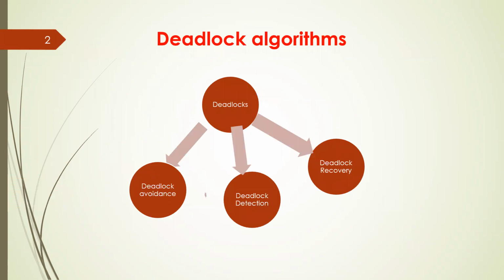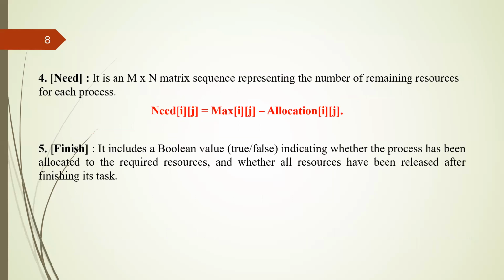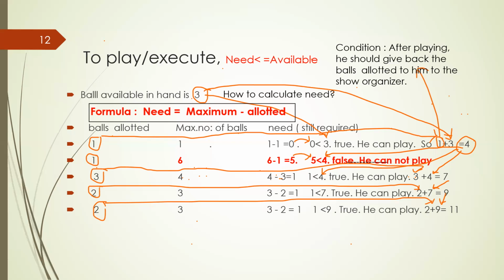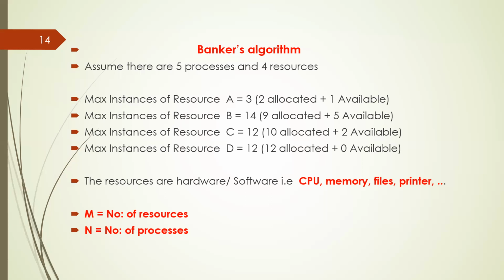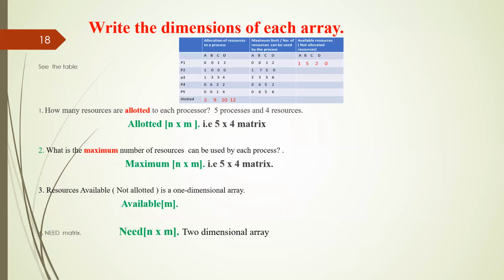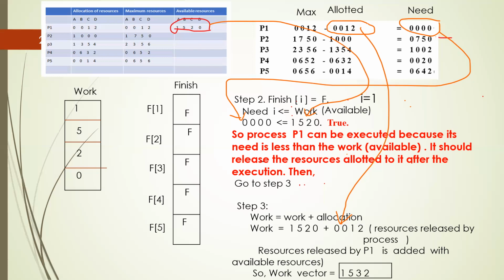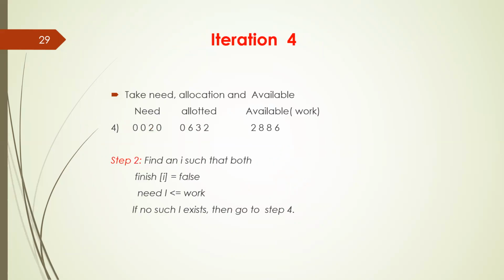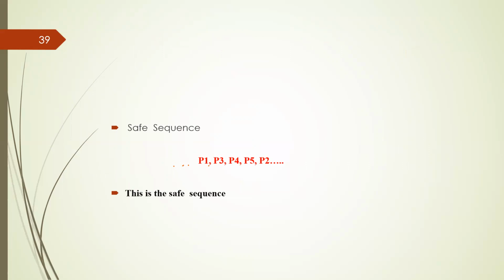Banker's algorithm- Deadlock avoidance- Distributed operating system- Algorithm 21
Note:  Banker's Algorithm is a deadlock avoidance algorithm, which allocates resources in a way that deadlock can be  prevented.

Arrays used in banker’s algorithm

[Max]- Maximum no: of resources, requested by each process.

2. [Allotted] -Resources allotted to each process.

3. [Available] – At last, how many resources are still available in the system ( Not allotted) .
4. . [Need] : It is an M x N matrix sequence representing the number of remaining resources for each process.
                                       Need[i][j] = Max[i][j] – Allocation[i][j].

5. [Finish] : It includes a Boolean value (true/false) indicating whether the process has been allocated to the required resources, and whether all resources have been released after finishing its task